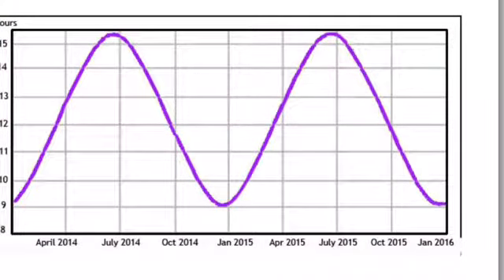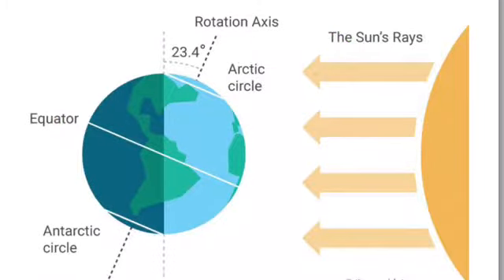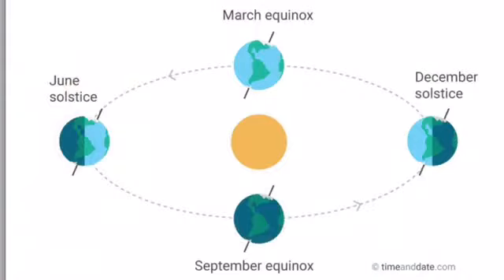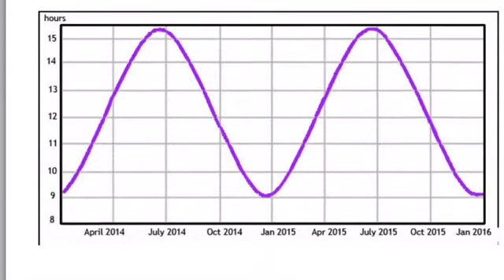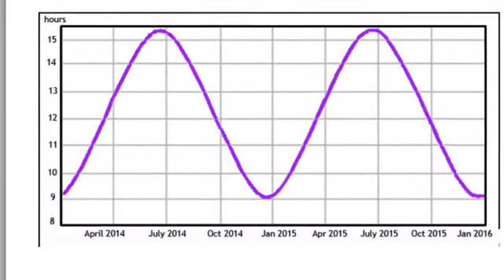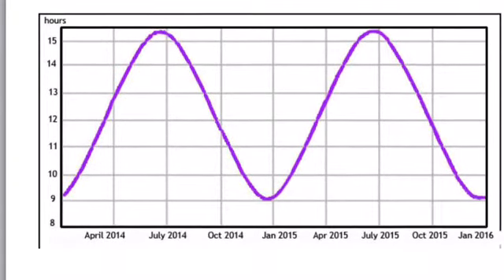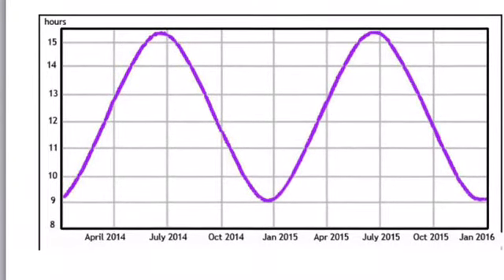Functions & sunrises and sunsets (daylight hours in comparison to functions) Math 4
Explaining how daylight hours create a sinusoidal graph over the course of a year.